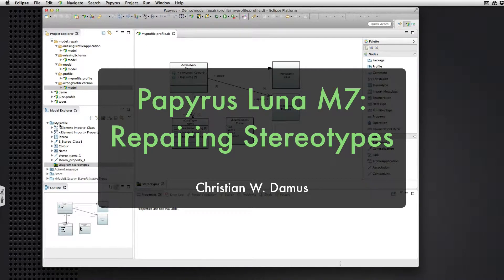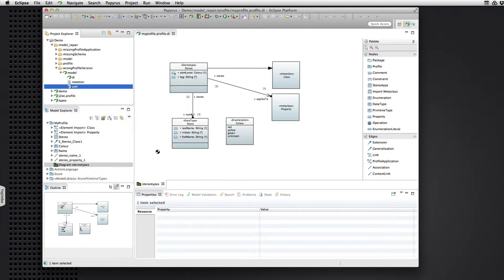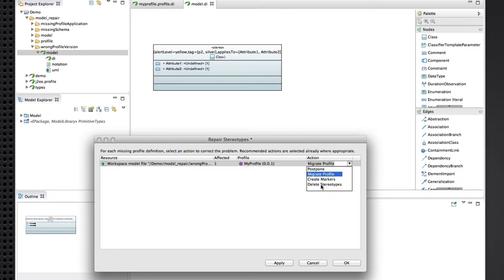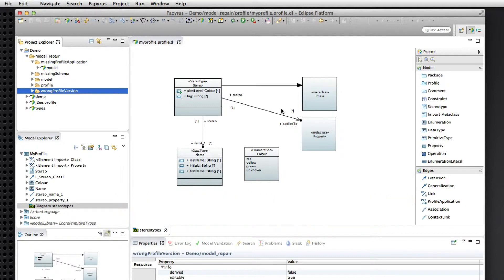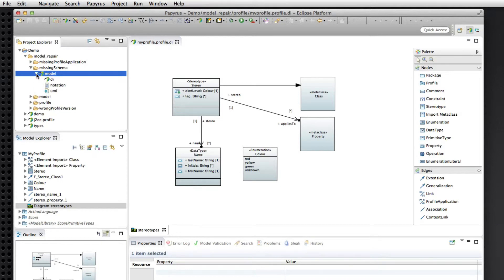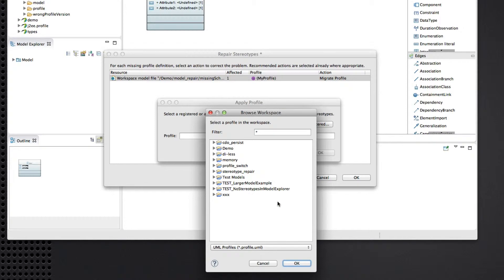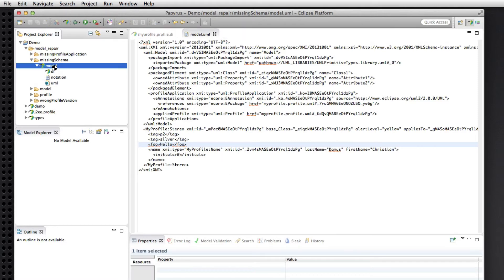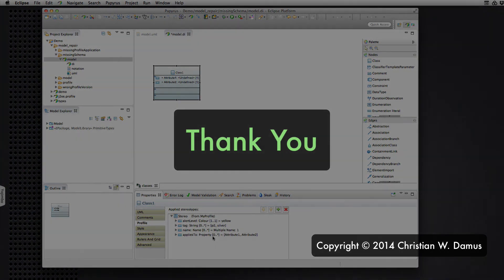Papyrus Luna: Repairing Broken Stereotypes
A preview of a new feature in the M7 milestone of the Eclipse Papyrus project's Luna release:  repairing broken stereotype applications in a UML model caused by missing profiles or erroneous mixing of profile definition versions.